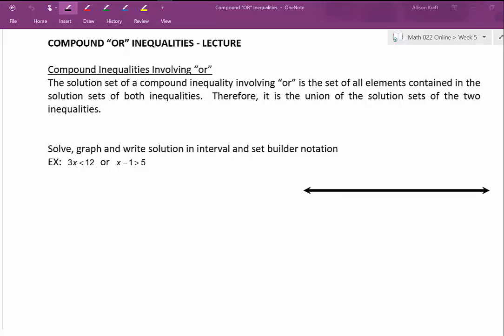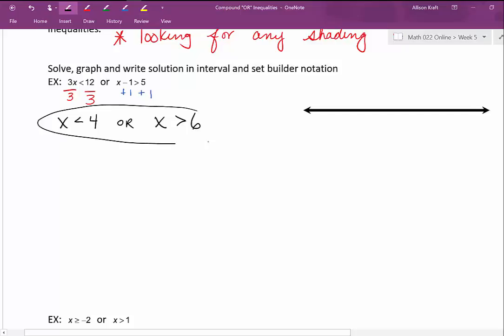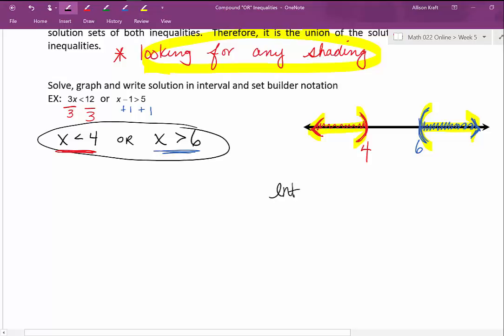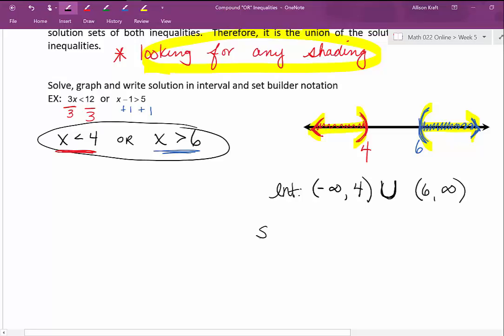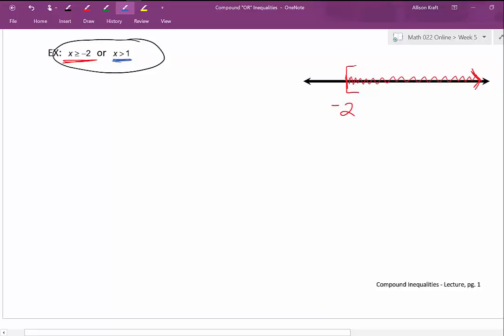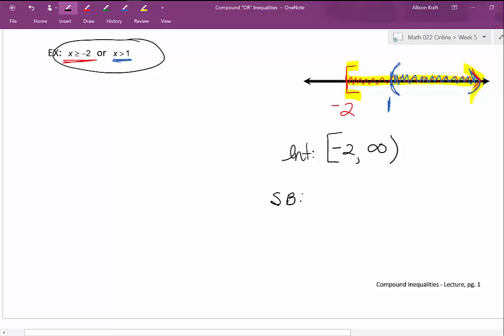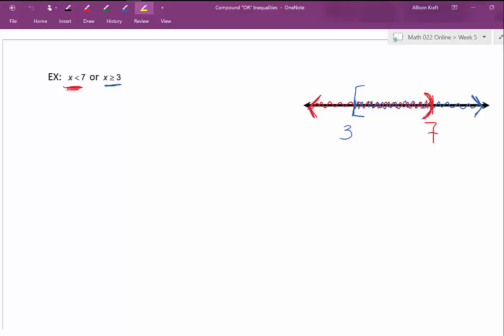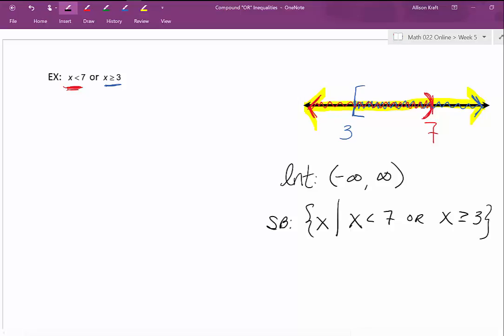Compound OR Inequalities